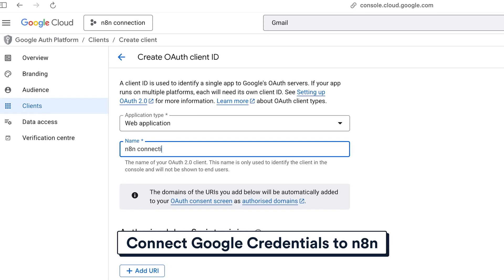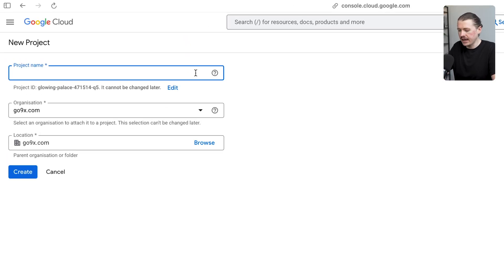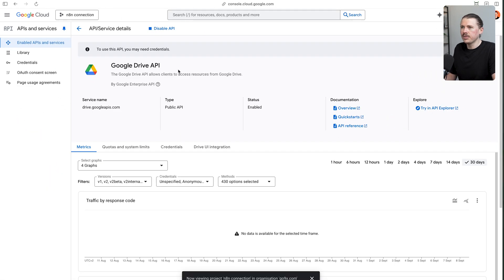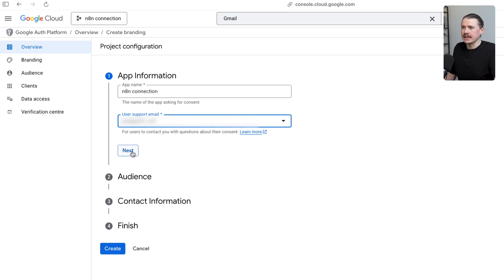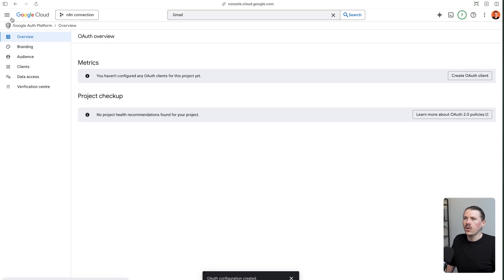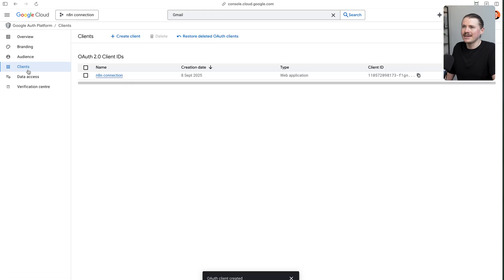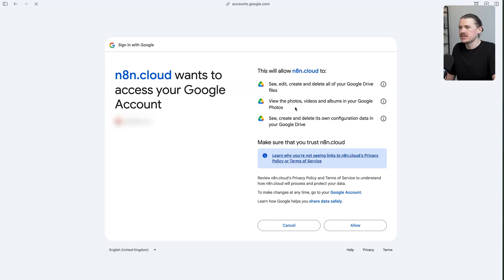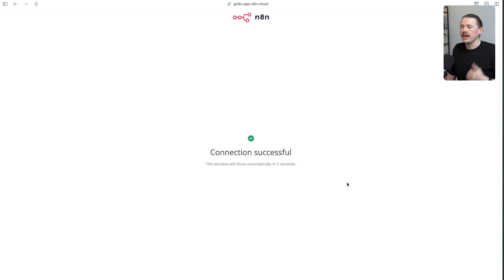How to connect N8N to Gmail, Google Sheets, Drive, Docs, Calendar (Google Auth)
In this video Jan show you how to connect n8n with Gmail, Google Drive, Google Docs, Google Sheets, Google Calendar and any other Google API.

- Create a Google Cloud project and enable the right Workspace APIs
- Configure the OAuth consent screen for personal vs. Workspace accounts
- Generate Client ID and Secret and add n8n’s redirect URI correctly
- Add test users or publish the app so Google sign-in works
- Authenticate once, then reuse credentials across Google services
- Verify connections in n8n and name credentials clearly for team use

⏰ TIMESTAMPS
00:00 Intro and prerequisites
00:38 Create a Google Cloud project
01:22 Enable Google Workspace APIs (Drive, Docs, Sheets, Calendar, Gmail)
02:35 Set up OAuth consent screen (Internal vs External)
03:40 Create OAuth client credentials
04:36 Add Client ID and Secret in n8n
05:20 Add test users or publish the app
05:58 Sign in with Google and verify in n8n
06:35 Wrap-up and next steps